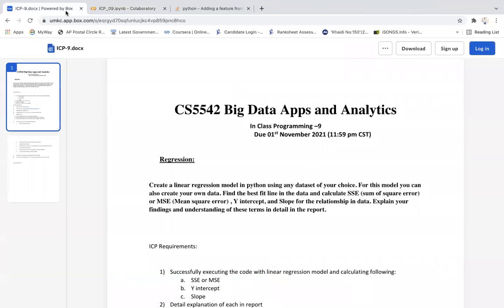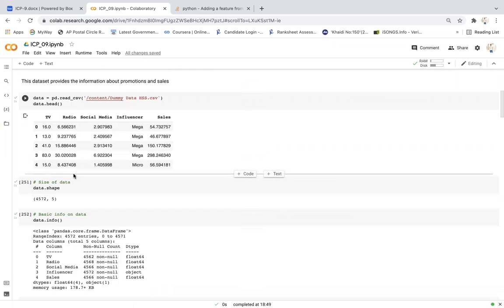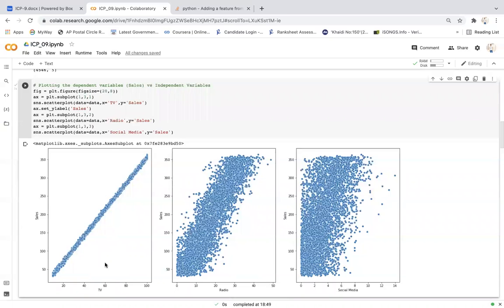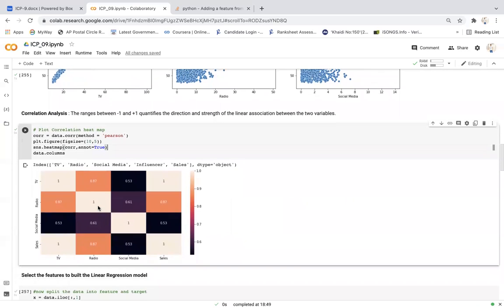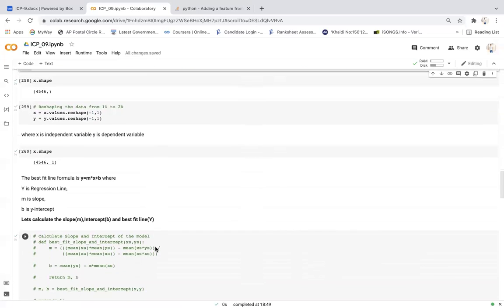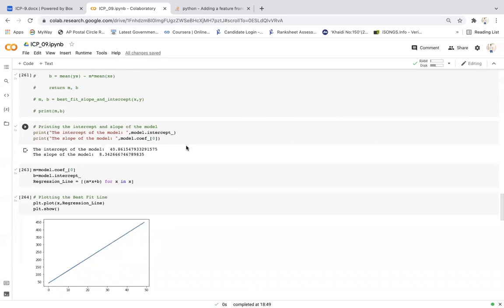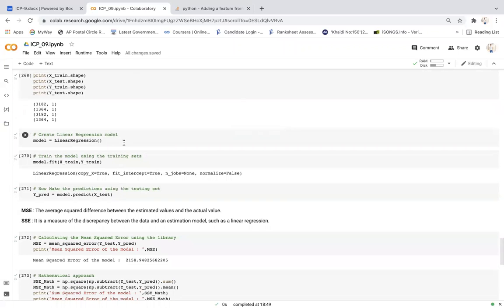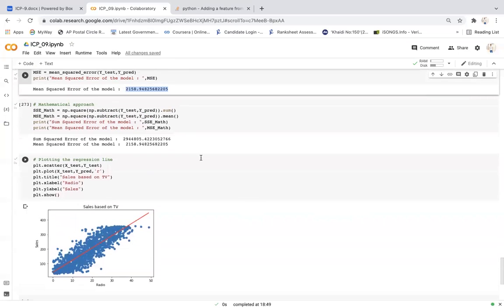Big Data Analytics & Applications ICP9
Build Linear Regression Model for a sample dataset